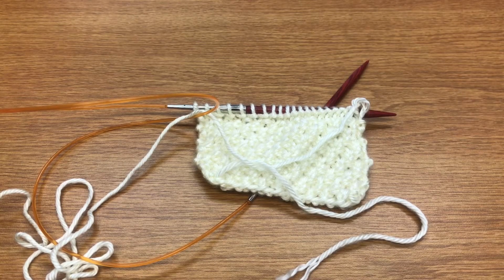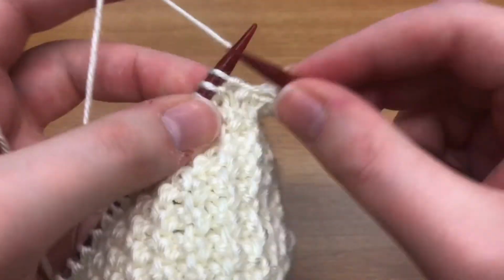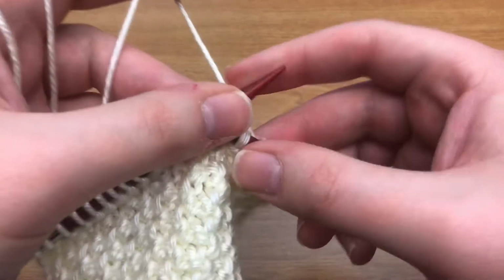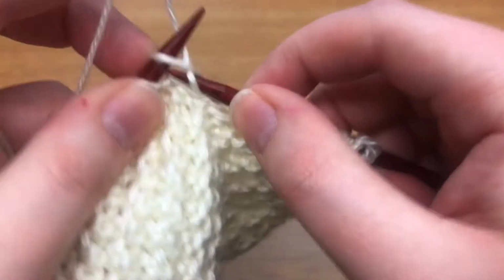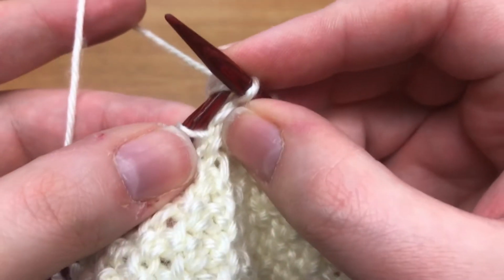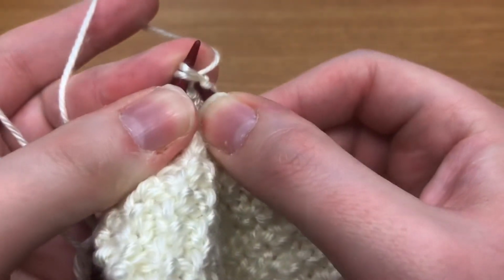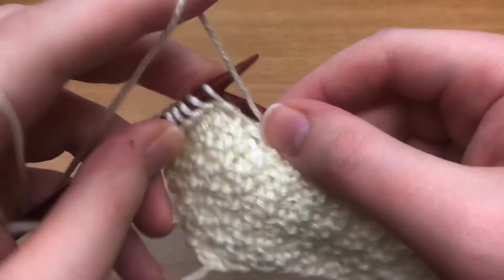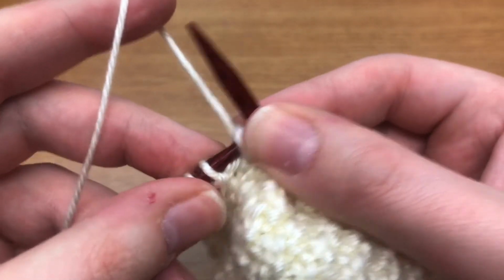How to slip stitch purlwise/ knitwise and knit 2 together.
Learn how to slip stitch purlwise/ knitwise and knit 2 together.